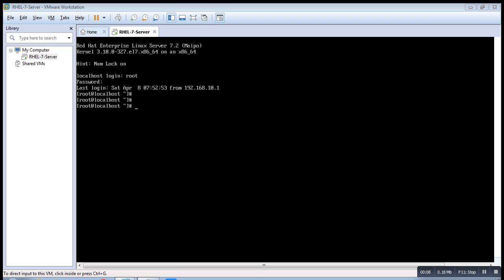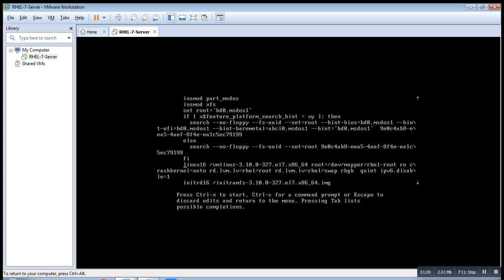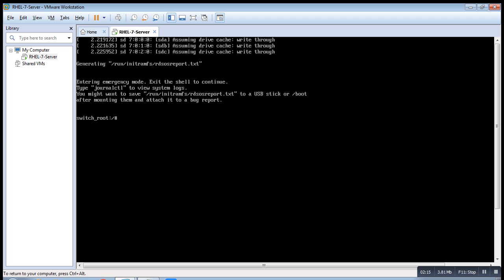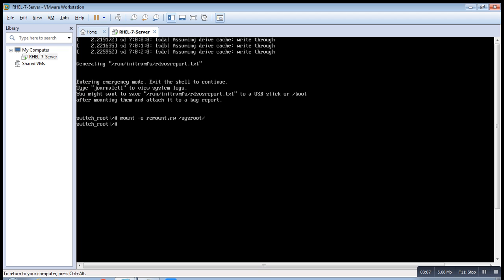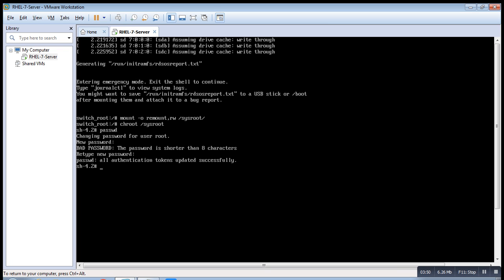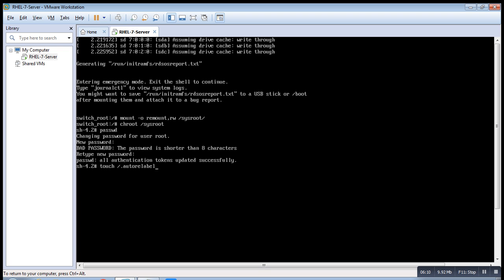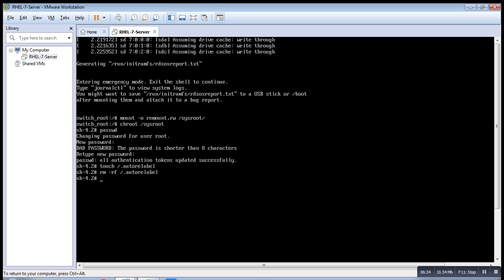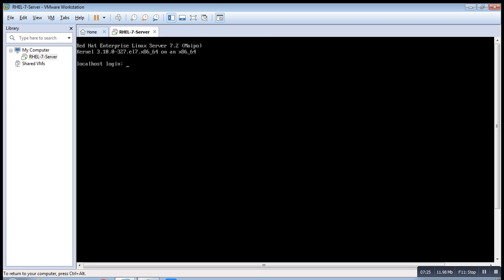How To Reset Root Password In Linux| Centos|RHEL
In this Linux how to video you will learn how to reset  root password    on a Linux-based system, specifically Linux.  The method used in this video applies to most major Linux distributions including Debian, Ubuntu, Linux Mint, Red Hat, CentOS, and Fedora among others.

how to reset root password in redhat linux 8
how to reset root password in redhat linux 9